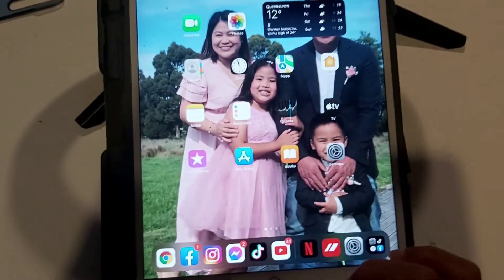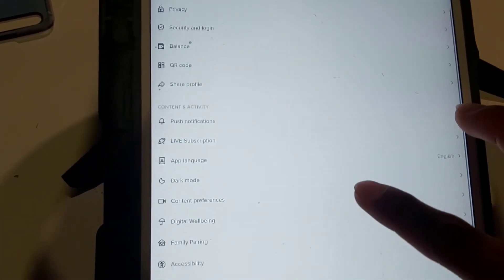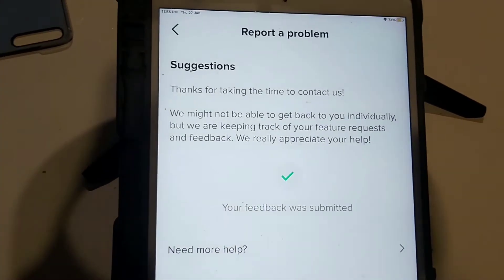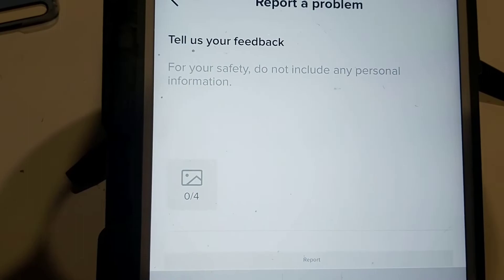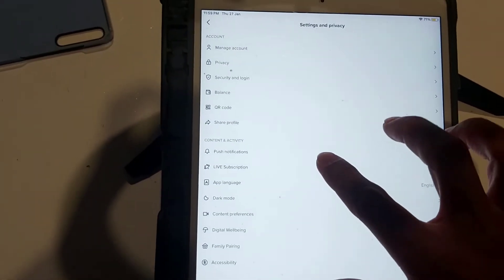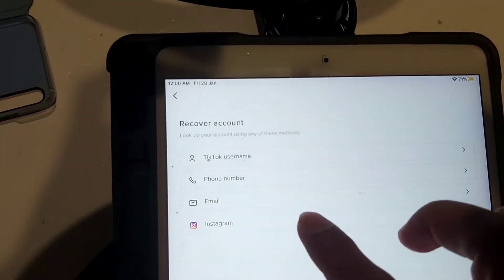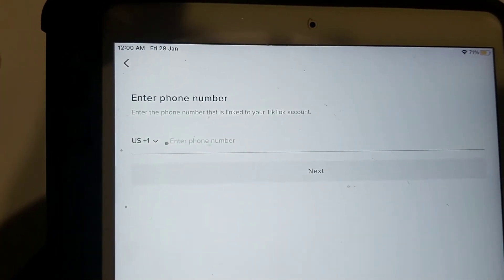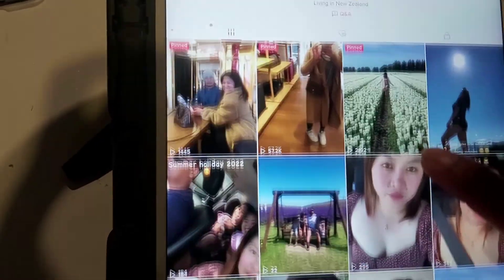How To Retrieve a Banned Tiktok Account|| Step By Step Tutorial